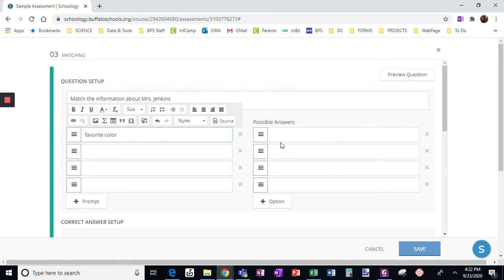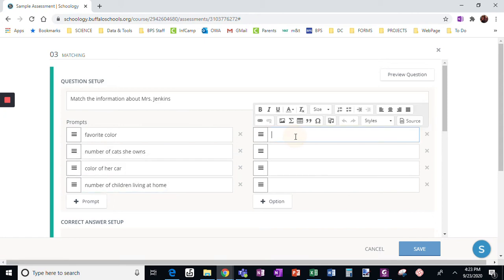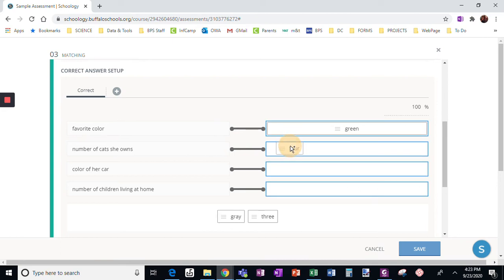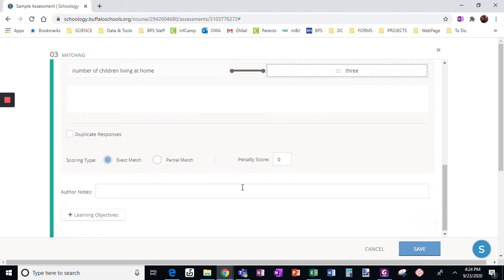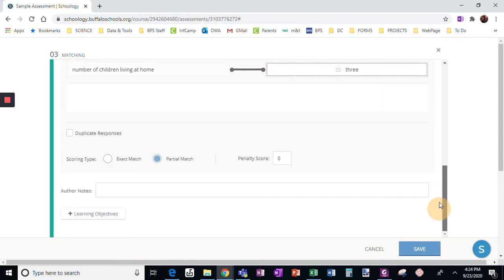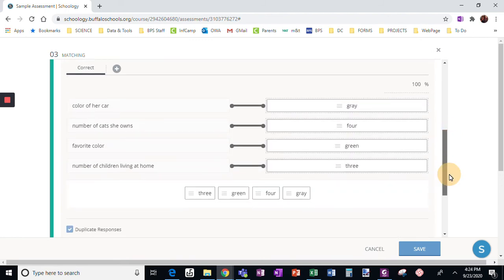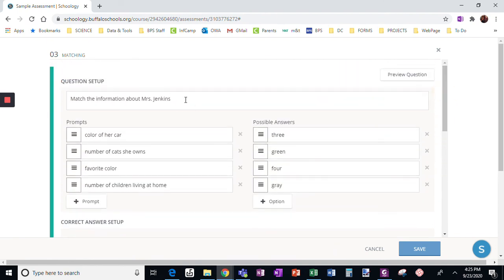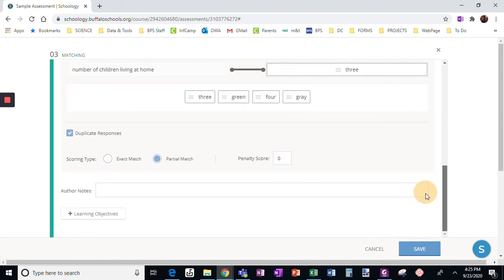Matching Question in Schoology Assessments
This video explains how to build a true/ false question in a Schoology assessment (from the add materials drop down menu).